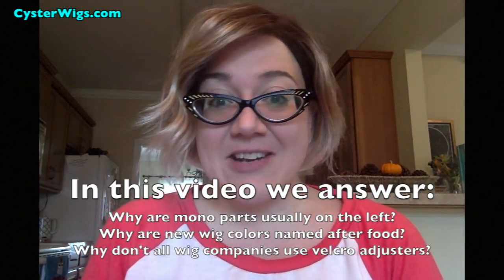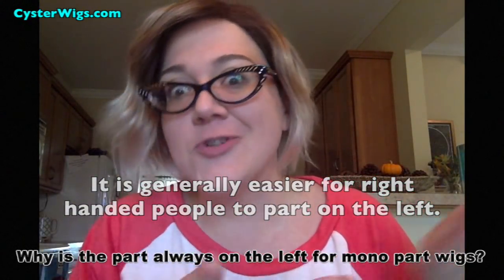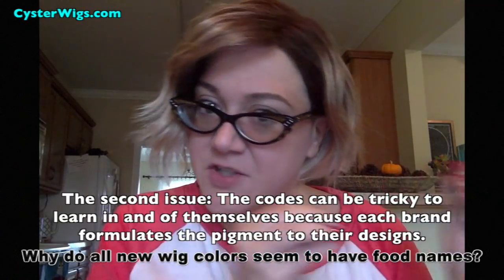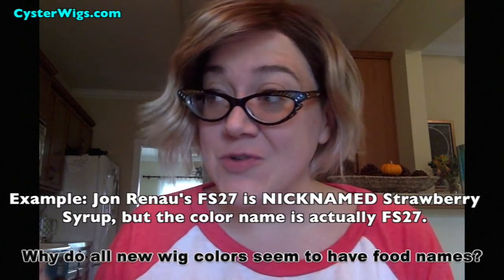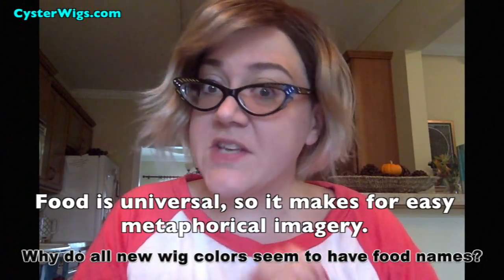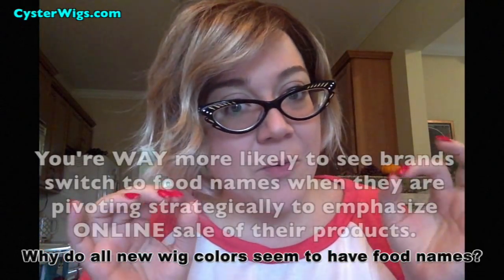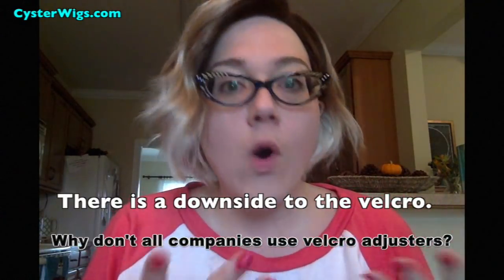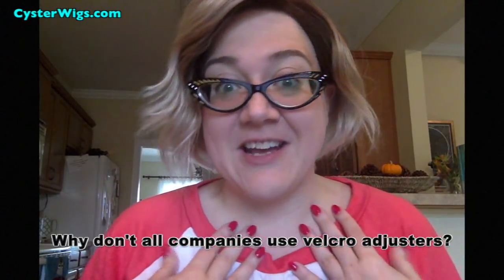THREE MAJOR WIG QUESTIONS ANSWERED! CysterWigs AMA #1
CysterWigs.com: Have you ever wondered why all wig colors are named after dessert? Or why some wigs have velcro adjusters and other don't? Or, maybe you're just curious about why monofilament side parts always seem to be on the left?

No worries, Wig Cysters! We've got you covered!

In this video, Heather from CysterWigs.com provides detailed answers to all of these questions.

Do you have questions about this or any other style?

Written, Edited, Filmed, & Produced by Heather Hershey of CysterWigs.com
2018  CysterWigs.com

BTW: Be on the look out for competing stores who copy this idea...because they copy everything else we do! 😜